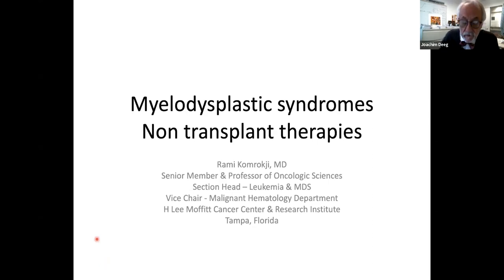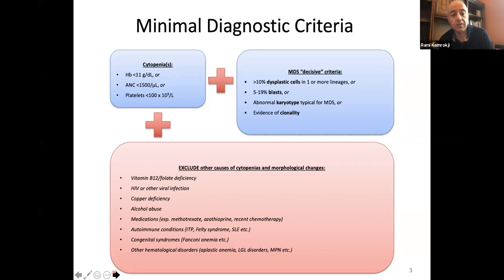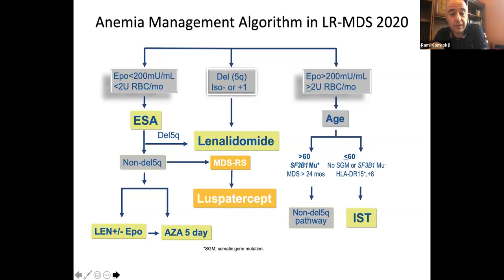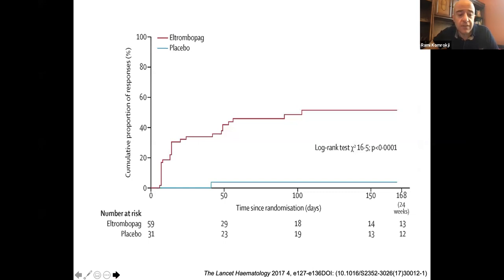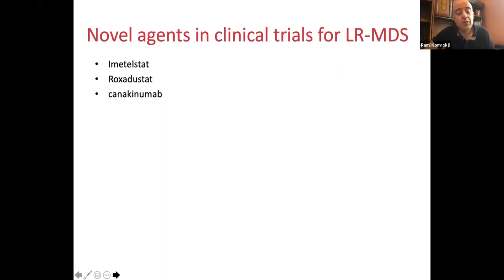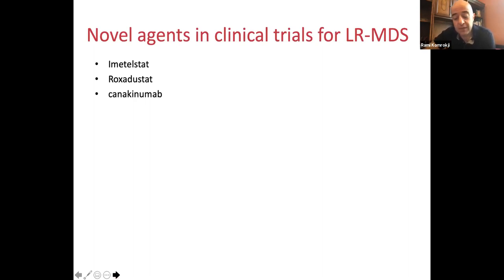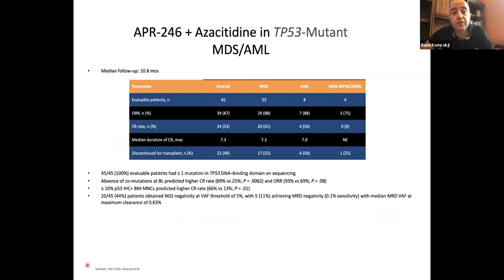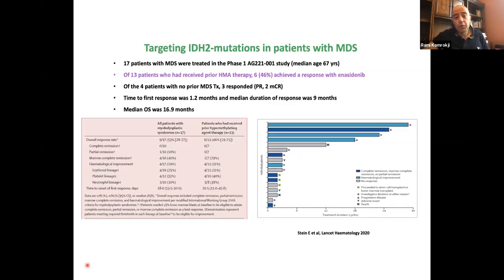8th Seattle Patient Conference - MDS Non Transplant Therapies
Dr. Komrokji is the Vice chair of the Malignant Hematology Department and the head of the Leukemia and MDS Section at Moffitt Cancer Center. In this session, he discusses a wide variety of treatment options for MDS patients outside of transplant.